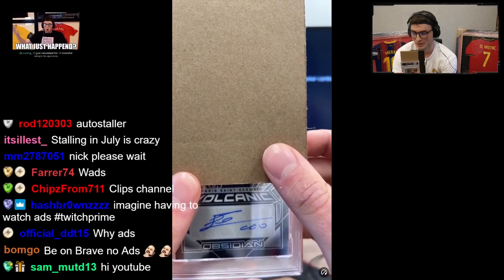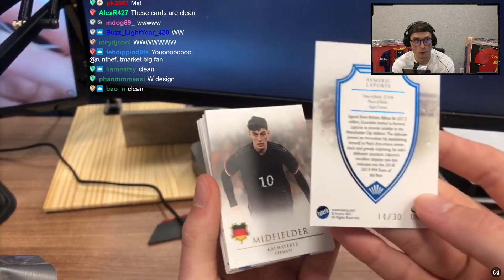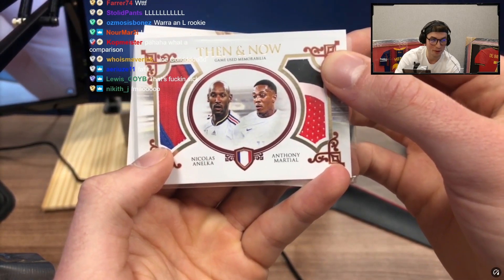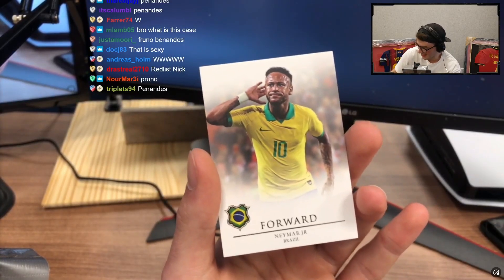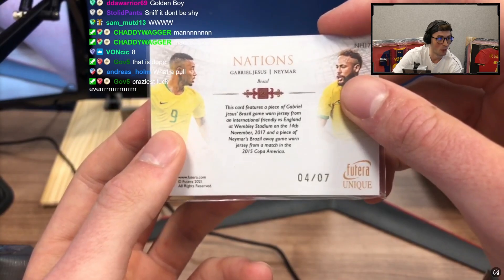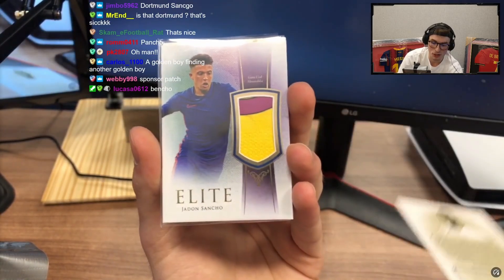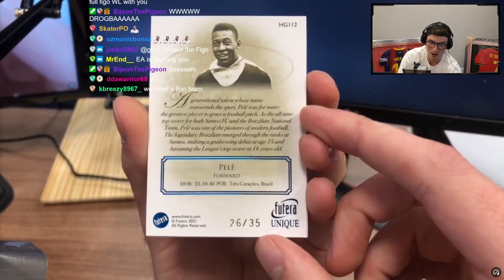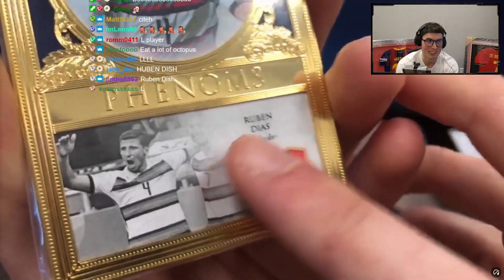My Most Expensive PSA Return & Futera Case Opening!!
fifa21, fifa21ultimate team, fut21, fifa, fut, fut birthday, packs, rage, runthefutmarket2, rat to glory, messi, fifa 22, fut 22, fut 22 ultimate team, ultimate team